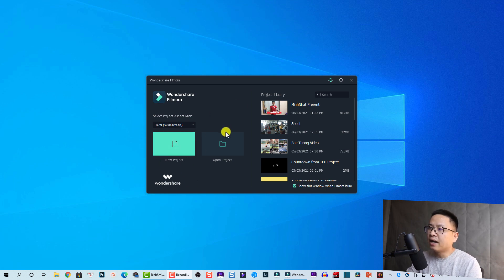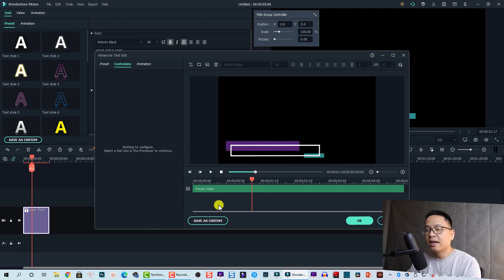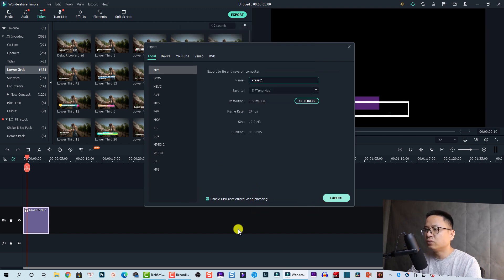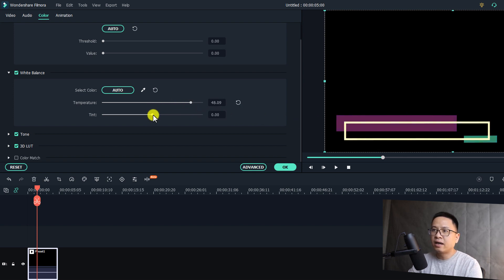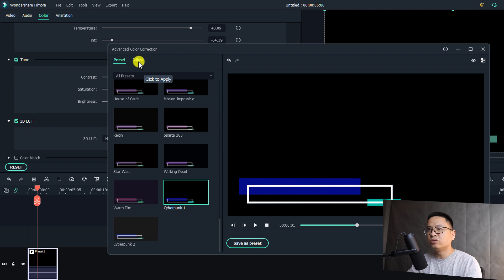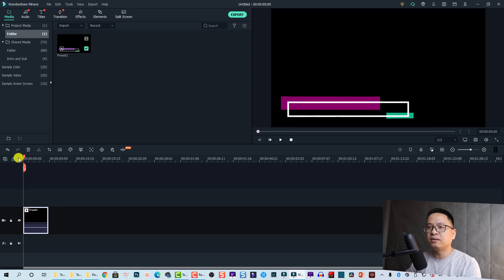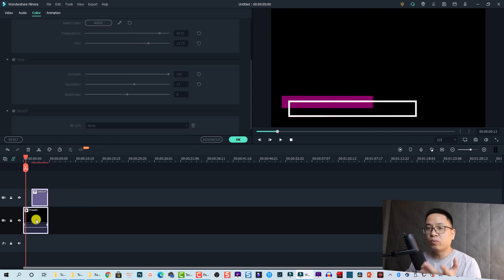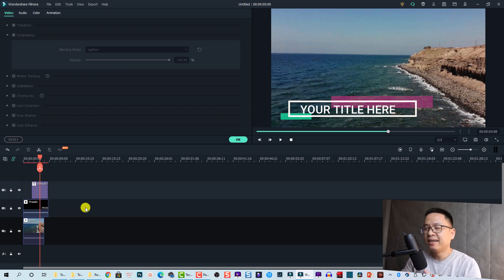How to Change Preset Background Color in Filmora X - Tips for Beginners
This tutorial shows you a useful tip on how to change the preset background color in Filmora X. It's applicable for Filmora9 too.